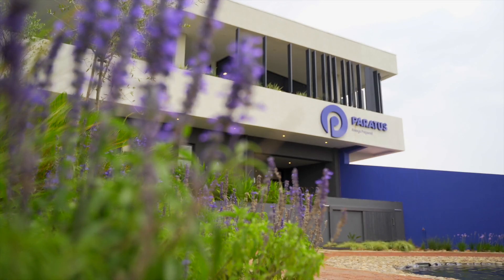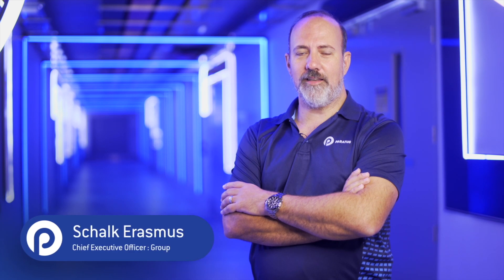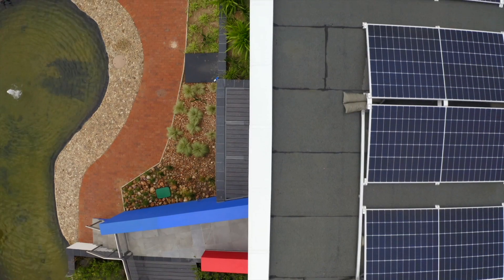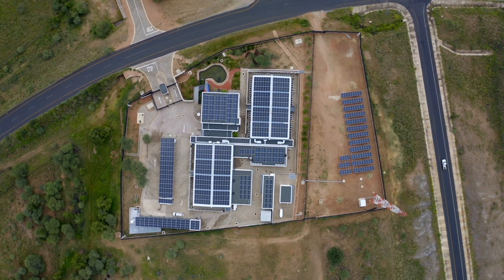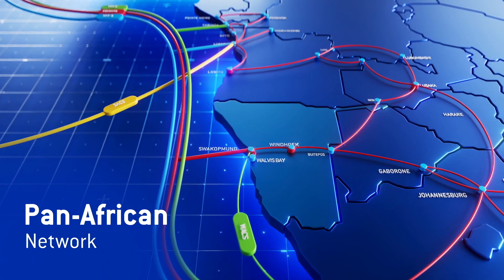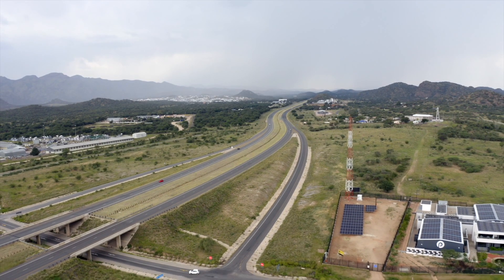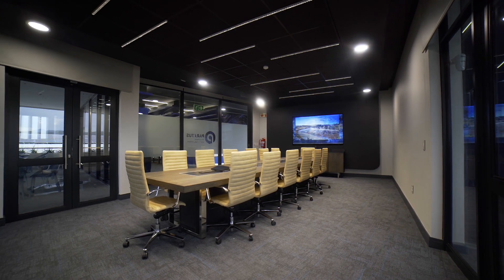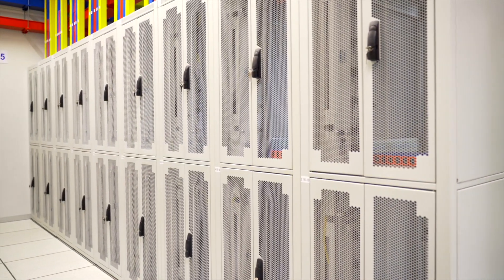Paratus Data Center Diaries | Ep1: Location & Introduction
Welcome to the first episode of Paratus Data Center Diaries, where we explore the fascinating world of data centers. In this episode (Paratus Data Center Diaries | Ep1: Location & Introduction) we dive into the captivating realm of data centers, data environments, and colocation solutions.

Join us as we take you on a virtual tour of our state-of-the-art data centers, showcasing the cutting-edge infrastructure and technology that powers our African data centers. Discover the unparalleled advantages of colocation and the benefits it offers to businesses of all sizes.

As we explore the remarkable features of our data centers, we'll also touch on the concept of hyperscale and how it enables us to deliver exceptional services. Additionally, we'll delve into the significance of tier-3 data centers, highlighting their reliability, redundancy, and resilience.

We'll take a moment to appreciate the impressive scale of Paratus data centers and their impact on the industry. Our CEO, Schalk, will share his expertise and insights into the world of data centers, providing valuable perspectives on the dynamic landscape of modern technology.

If you're passionate about data centers, colo, or data environments, this episode is a must-watch. Be part of the discussion as we explore industry trends and share invaluable knowledge about the world of data centers.

Prepare to be captivated by the wonders of data centers in Africa, and the limitless possibilities they offer.